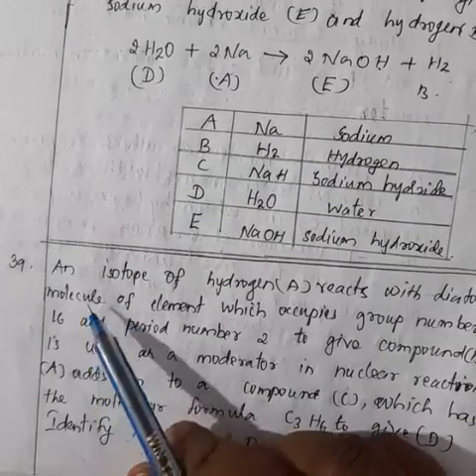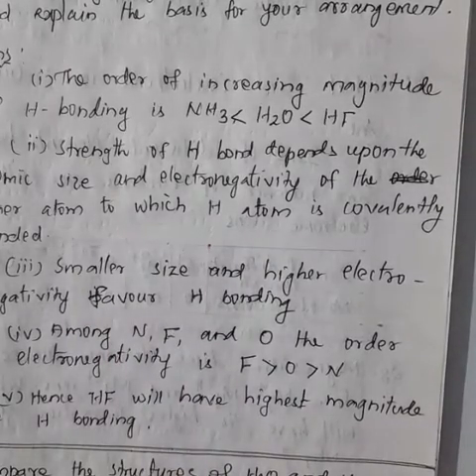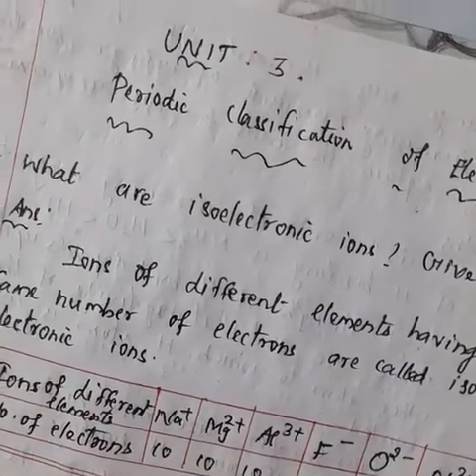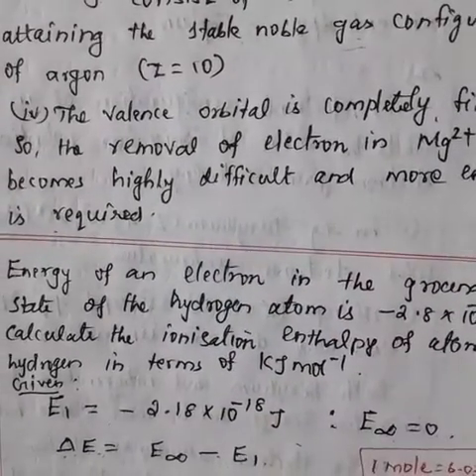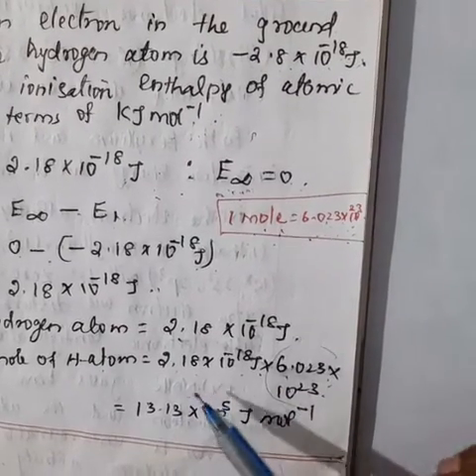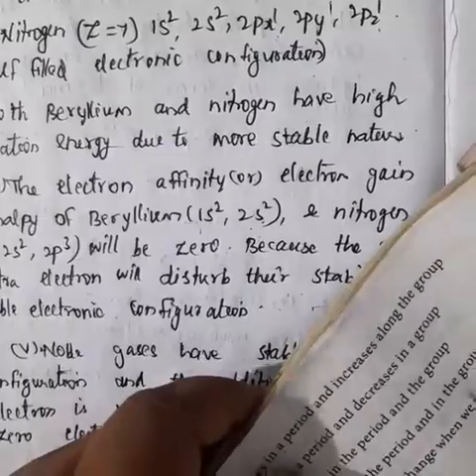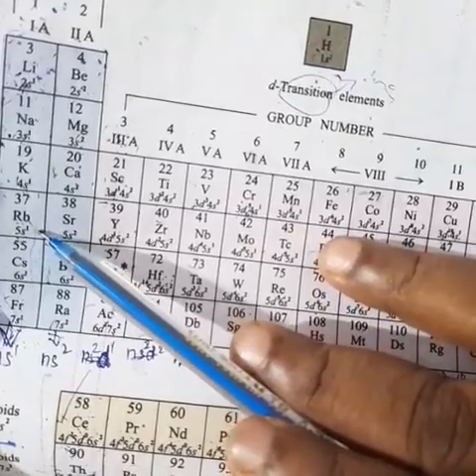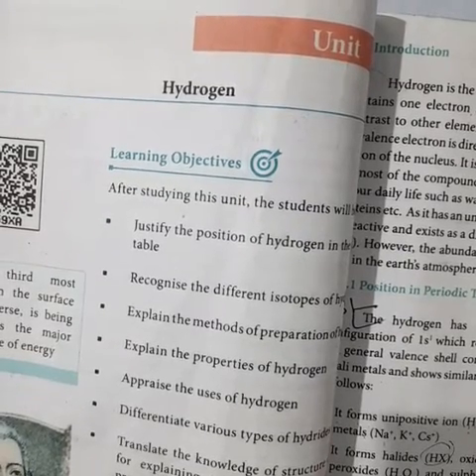Grade 11|Chemistry|Book back question answer :Unit :3 &4 |20.07.2021|07.00 am